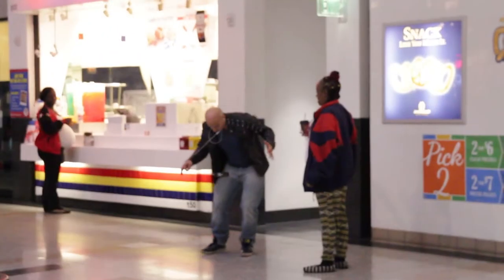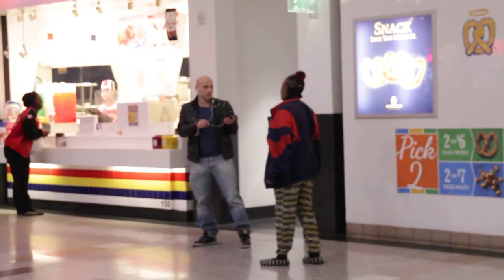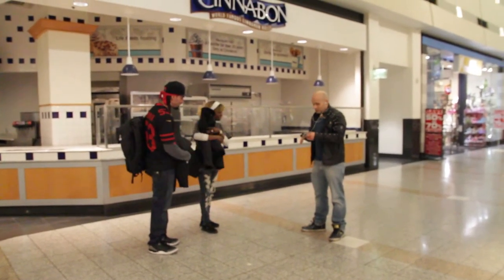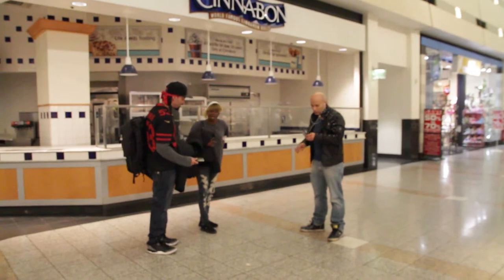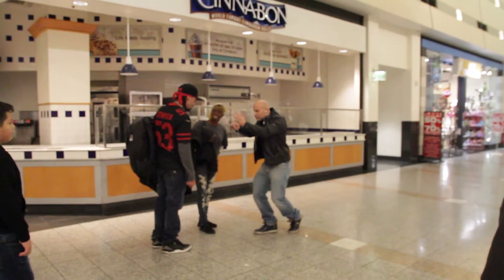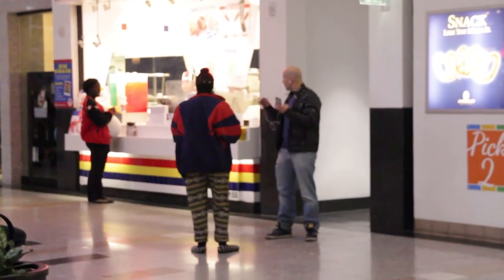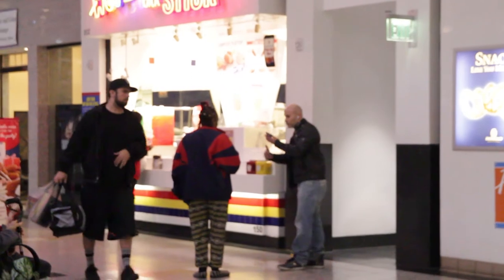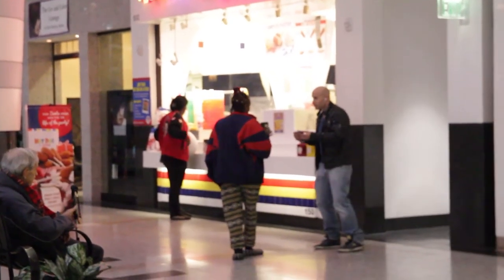LEVITATING PHONE APP- How to Levitate an Iphone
This is the Levitating app! If you have want to download it post in the comments below!!
-SG

Category
Entertainment
License